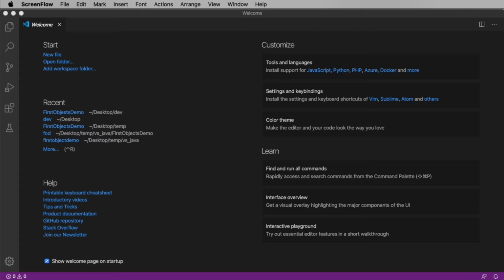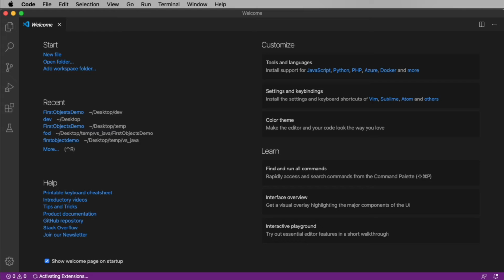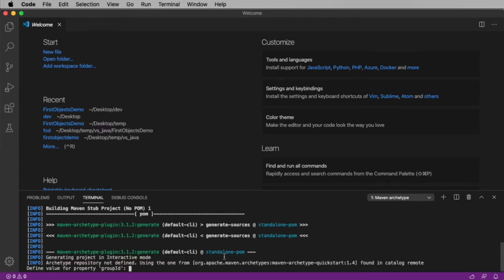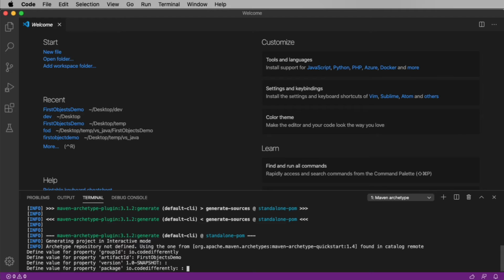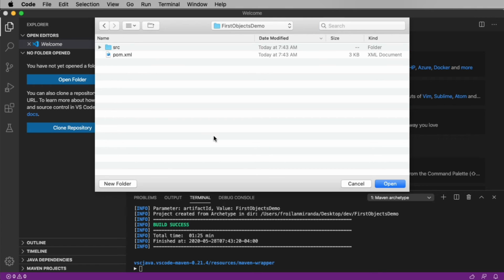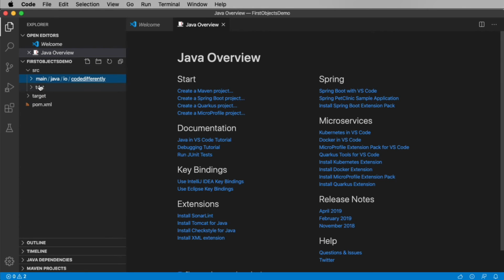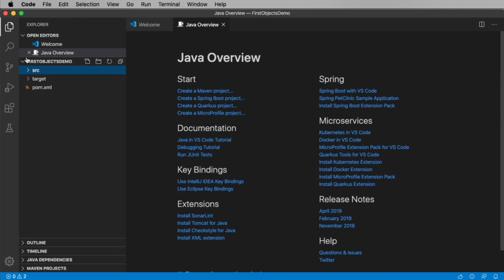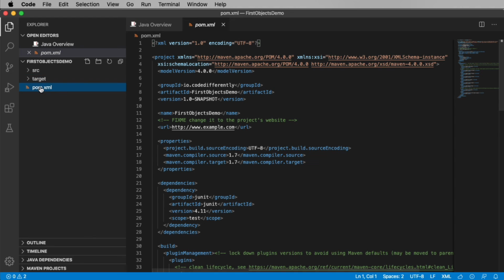00 project setup